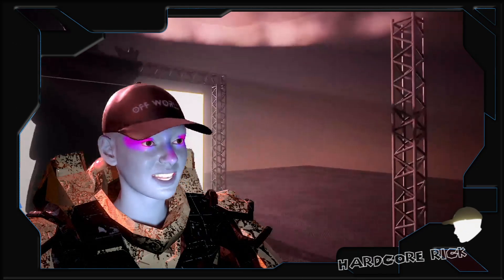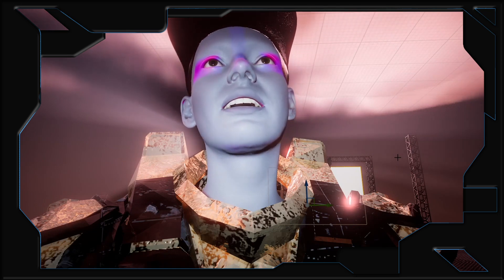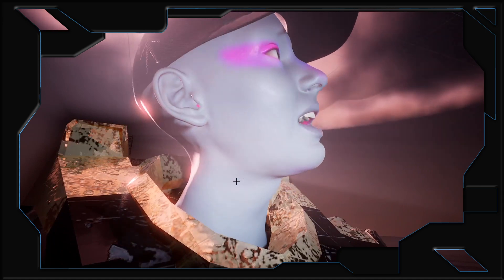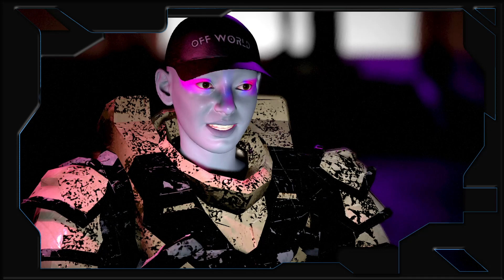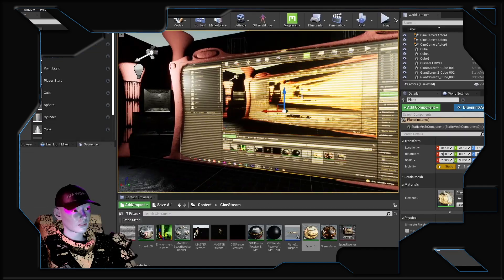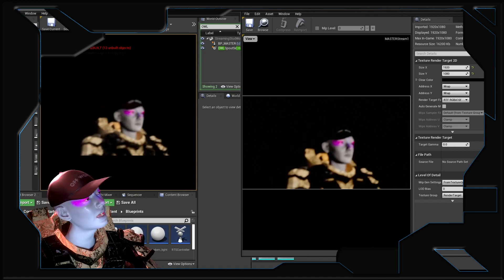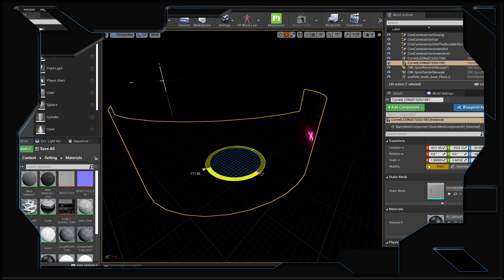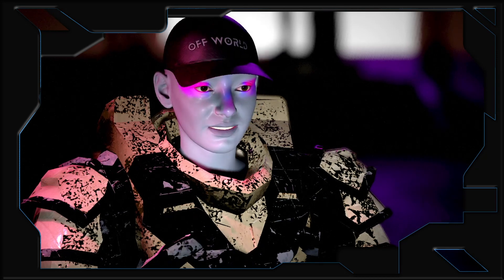How to create a virtual studio for live broadcasts and events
I'm super stoked to share this new series with you and I hope it sparks some creativity and enables you to get going as a streamer in Unreal Engine!

𝘽𝙊𝙒𝙏𝙄: (𝘽𝙀𝘾𝙊𝙈𝙀.𝙊𝙉𝙀.𝙒𝙄𝙏𝙃.𝙏𝙃𝙀.𝙄𝙉𝙏𝙀𝙍𝙉𝙀𝙏)